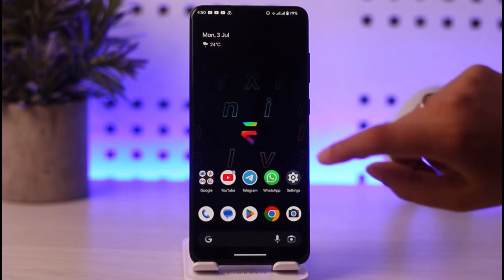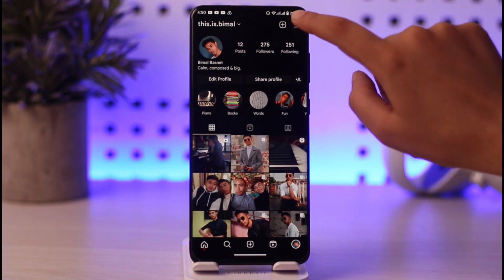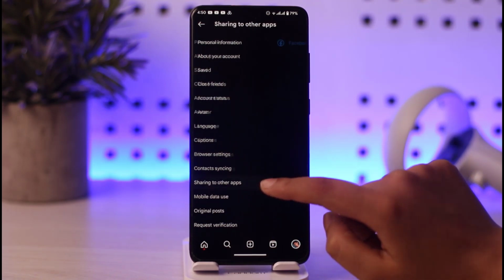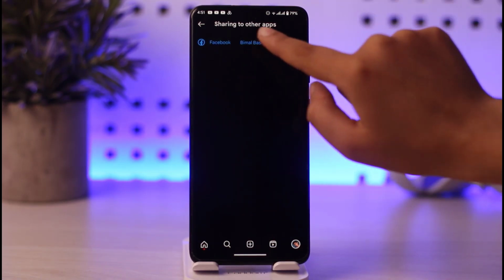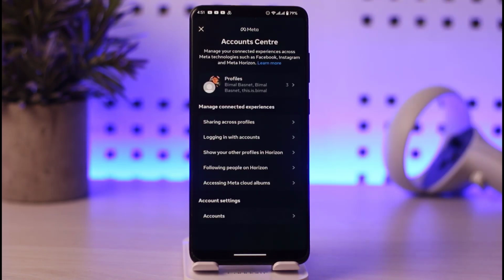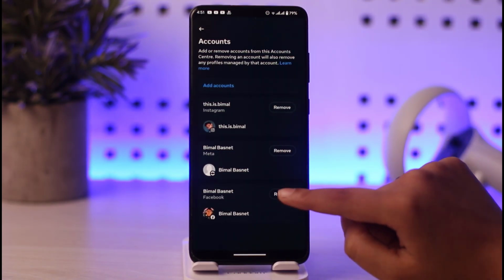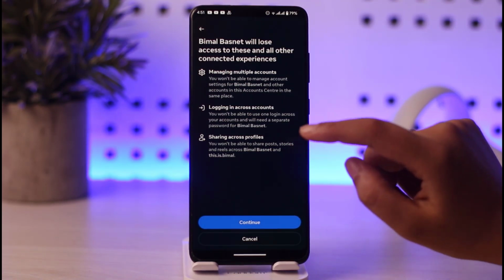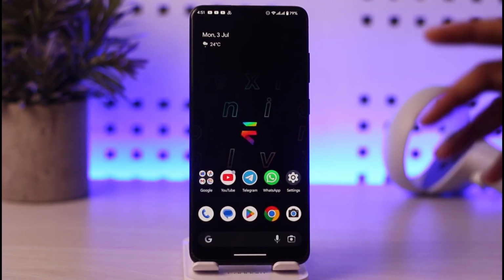How to Unlink Facebook from Instagram | 2023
In this tutorial, I will guide you on how you can easily unlink Facebook from Instagram.
0:00 Intro
0:12 Settings
0:23 Unlink Facebook
1:14 Conclusion